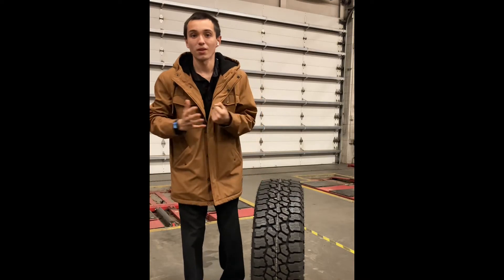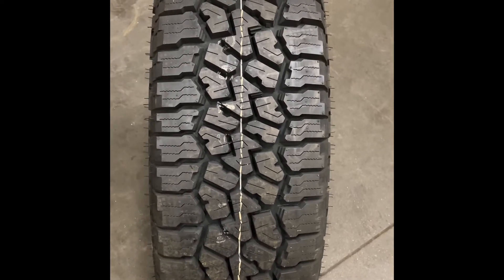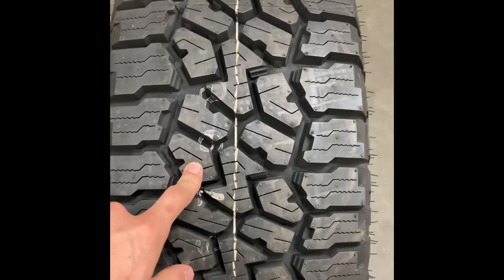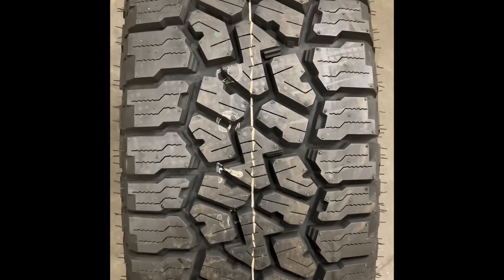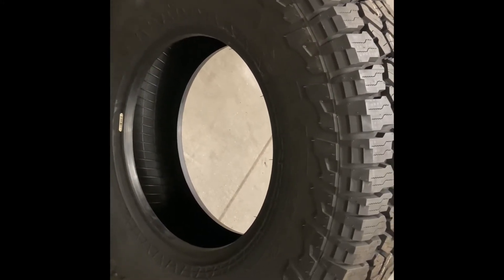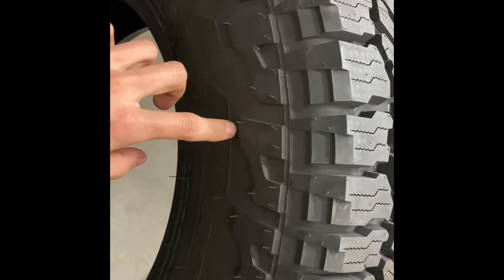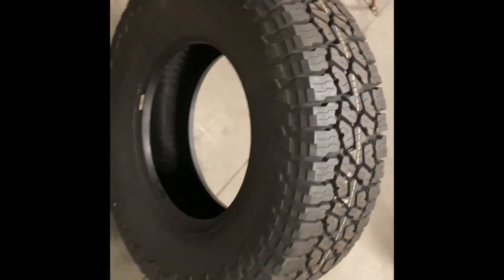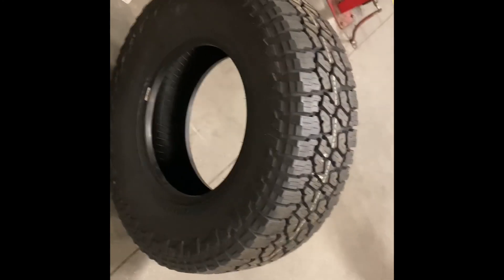Falken Wildpeak AT3W (overview)